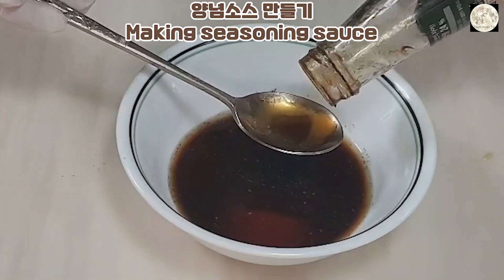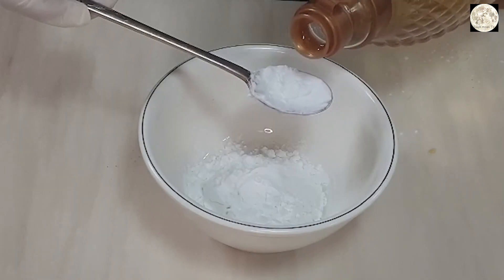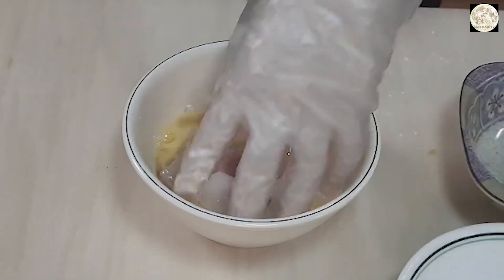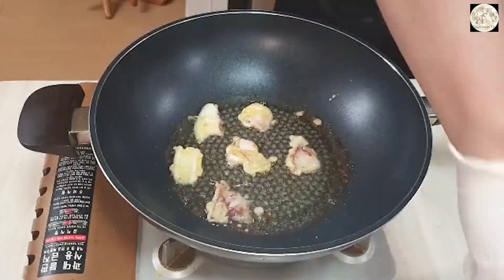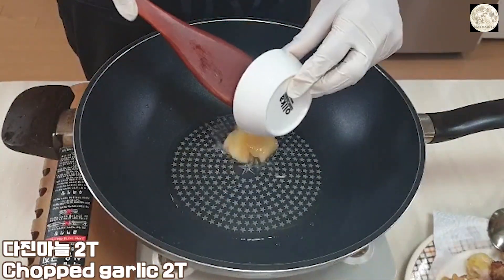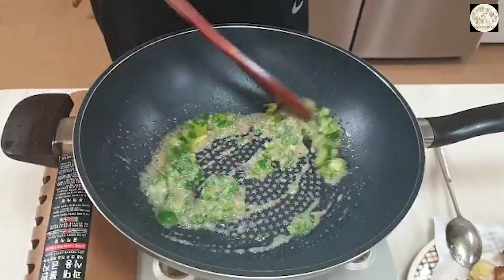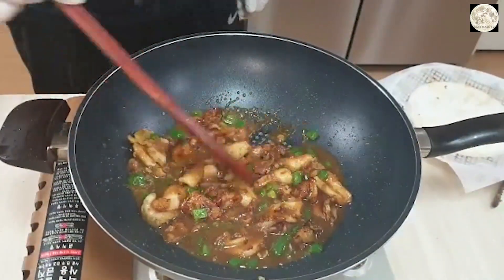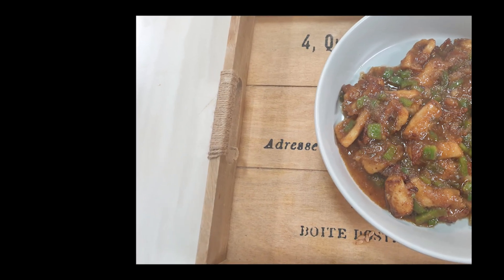[Cook moon TV] 요리 레시피 마늘소스 오징어튀김 Fried squid with garlic sauce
혼밥 레시피..♡
Chinese food recipe..♡
모양은 이쁘진 않지만 향긋한 마늘소스에 버무린 촉촉한 오징어튀김은 일단 맛을 보면 멈출 수가 없다..♡
The shape is not pretty, but the moist fried squid mixed with fragrant garlic sauce cannot be stopped once it is tasted..♡

준비물

오징어 1마리, Squid 1ea

청피망 1/2개, Green piment 1/2ea

전분 3T, Starch powder 3T
맛술 2.5T, Cooking wine 2.5T

달걀 1개, Egg 1ea

다진마늘 2.5T, Chopped garlic 2.5T
다진파 1T, Chopped welsh onion 1T

설탕 1T, Sugar 1T

치킨스톡 0.6T, Chicken stock 0.6T
약간의 후춧가루, A little pepper

식초 2T, Vinegar 2T

간장 2T, Soy sauce 2T
굴소스 1T, Oyster sauce 1T

식용유, Cooking oil